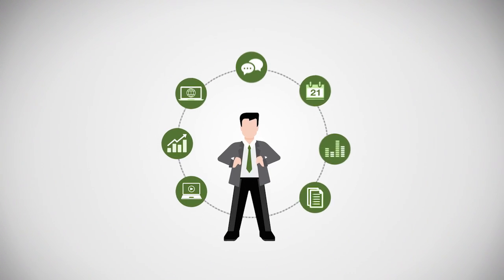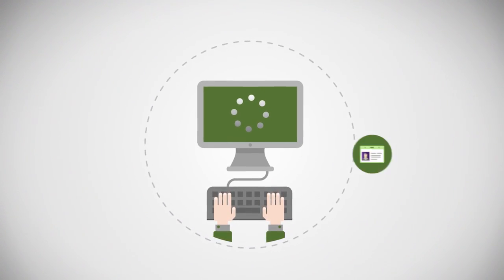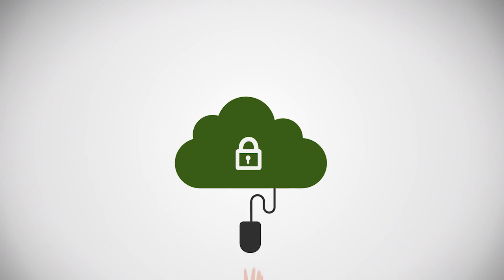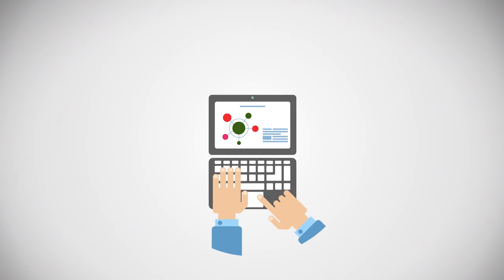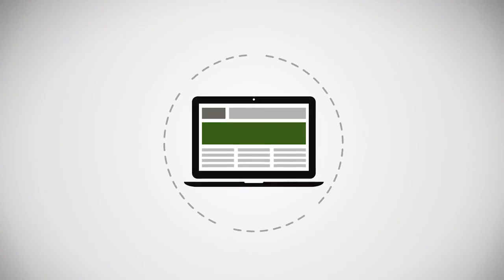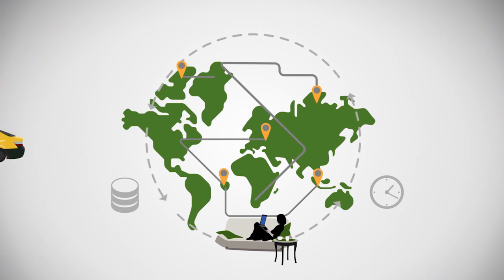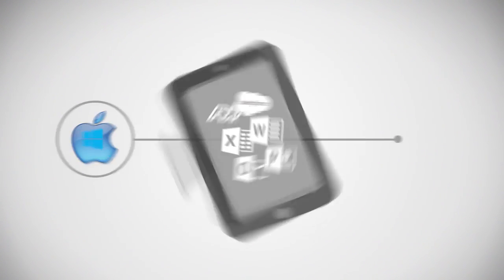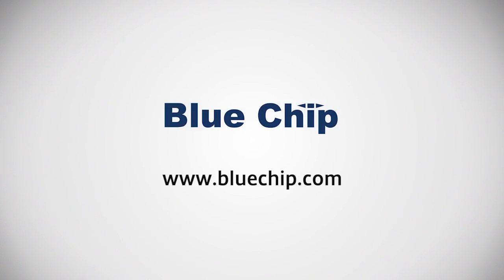Blue Chip Citrix Overview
Find out more about Hosted Apps and Desktop as a Service (DaaS) from Blue Chip and Citrix - a secure and scalable solution offering your employees the opportunity to access company data and files any time, from any location and on any device.